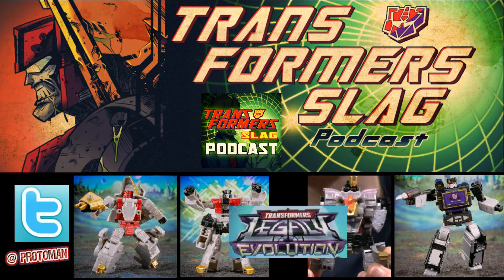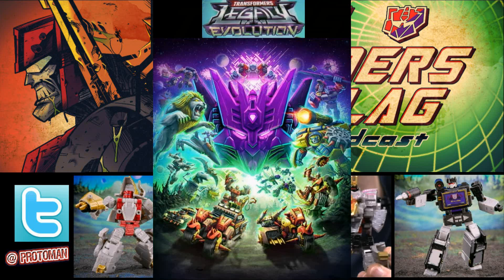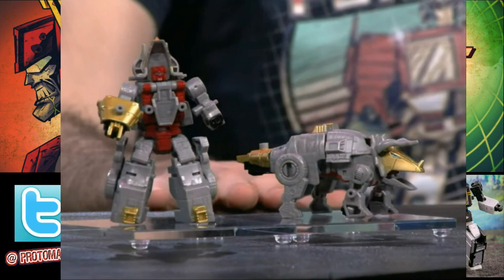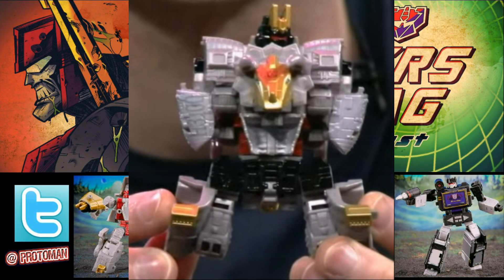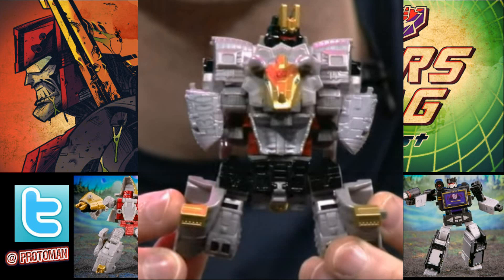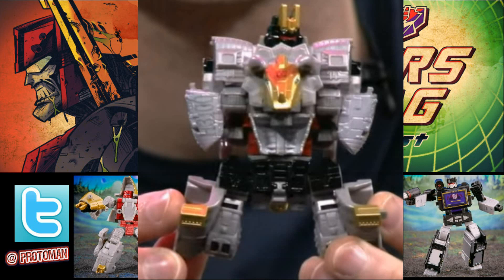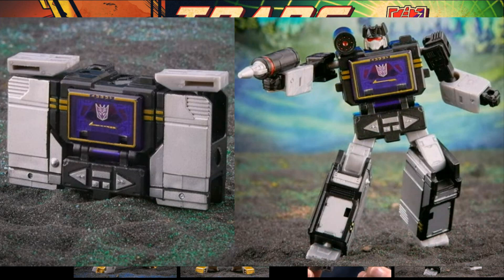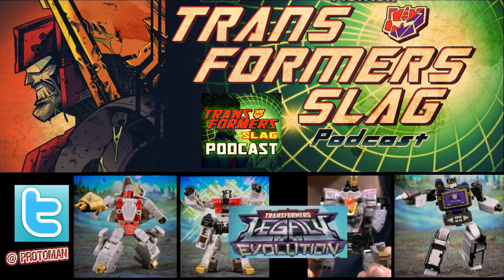Transformers Legacy Evolution Core Class Dinobots Slug, Sludge & Soundblaster!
We jump into all the big Transformers revelas from Hasbro Pulsecon 2022 and we start with our Transformers Legacy Evolution Core Class figures, the Dinobots with Core Class Dinobot Slug / Slag with a Volcanicus Dinobot Combinas well as DInobot Sludge and Soundblaster with Buzzsaw!